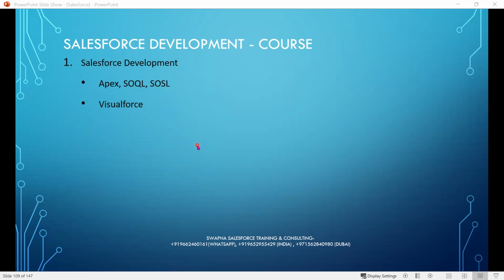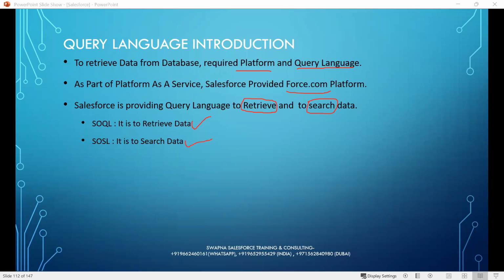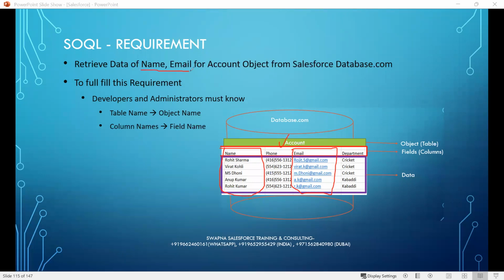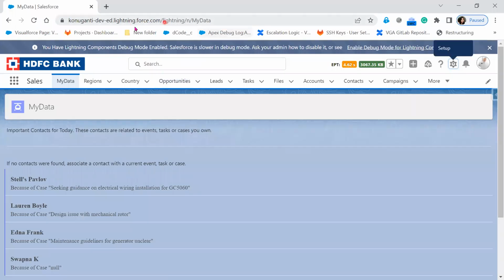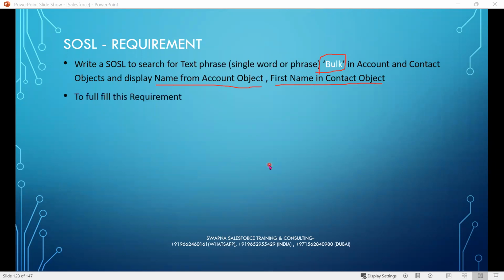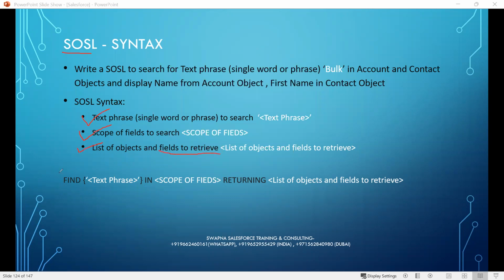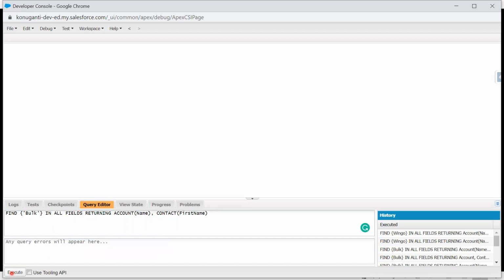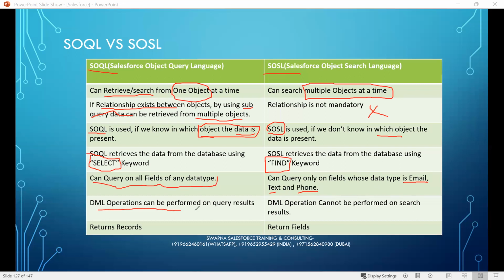Salesforce Query Language | SOQL | SOSL | Syntax | Writing Query | Execution | SOQL SOSL Differences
1. I am Swapna, I have 15+ years of experience in software design and development. I have worked in different Domains (Health care, Finance , insurance, Banking, e-commerce).
2. I have worked on 19 projects in my experience.
3. I have worked on different technologies
a. Main Frames
b. MUMPS Programming
c. HL7
d. VB.NET
4. From last 5 years , I am working in Salesforce technology. I have worked on 16 salesforce projects.
5. I have experience in Configuring Salesforce Applications using Administration.
6. I have end-to-end Knowledge and experience on Salesforce Consulting using Marketing Cloud, Sales Cloud, Service Cloud and Community Cloud.
7. I have Design end Development Experience using Apex, Visualforce page, Lightning Aura component, Lightning web components.
8. I have Experience on Salesforce Integration using REST and SOAP API’s

9. I am 10X Salesforce certified Technical and Data Architect.
10. Currently I am working for a multi-national company as Salesforce Consulting Manager and Architect.
11. With Passion I am giving training for Salesforce Consulting & Administration , Salesforce Development with Apex, Visualforce, SOQL, SOSL, Lightning Aura Components, Lightning Web Components, Salesforce Integration with REST & SOAP APIs.
12.

To retrieve Data from Database, required Platform and Query Language.
As Part of Platform As A Service, Salesforce Provided Force.com Platform.
Salesforce is providing Query Language to Retrieve and  to search data.
SOQL : It is to Retrieve Data
SOSL : It is to Search Data
By Using Force.com, SOQL Queries are used to retrieve data from Salesforce Database
SOQL queries are applied on Single Object
SOQL Sub Queries (Relationship must exist between objects) can be applied to get data from multiple objects.
Both Admins and Developers use SOQL

By Using Force.com, SOSL Queries are used to search Text phrase (single word or phrase) data from Salesforce Database
Ex: Find out Who’s Name Contains “Bulk”.
SOSL queries can be applied on single Object or Multiple Objects at a time (No Relationship Required).
Both Admins and Developers use SOSL